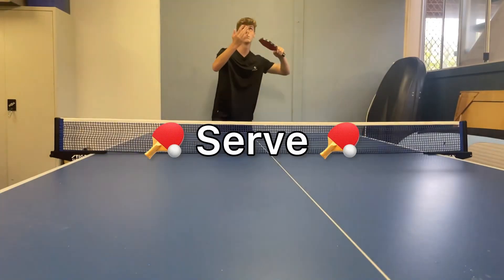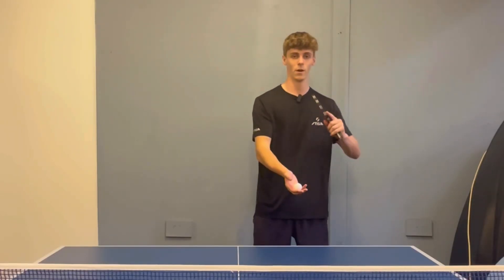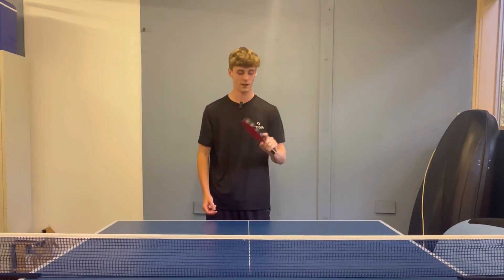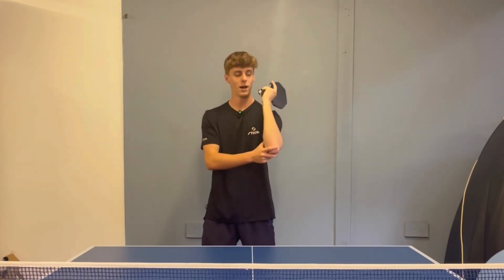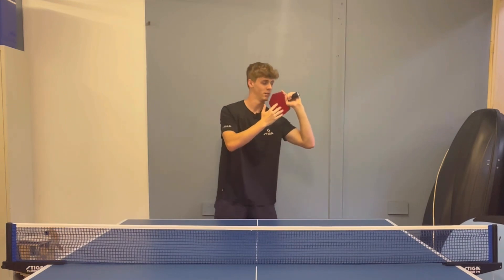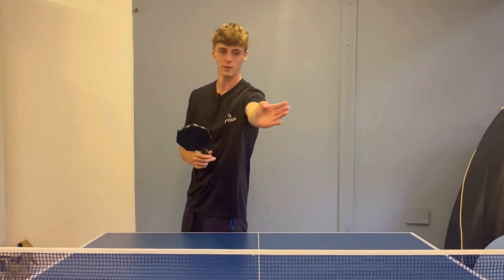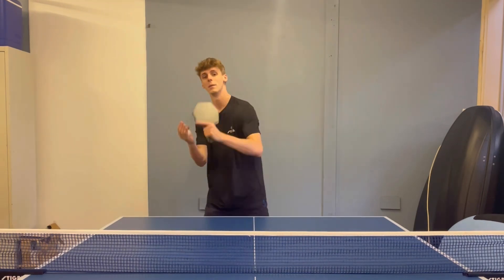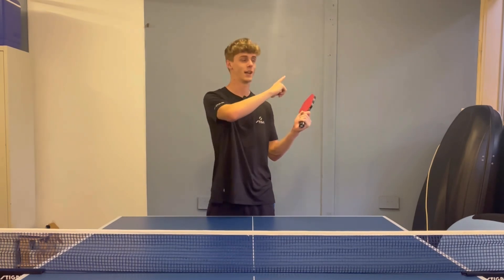This Serve Will Smash Your Opponent | Reverse Tomahawk Tutorial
Hey guys! Here's a tutorial on a unique but effective serve, the reverse tomahawk serve. This works very well when paired with the usual tomahawk serve. Hope you enjoy!

"I'll beat you in ping pong" T-shirt 👉🏓

Join OUR Table Tennis community on discord👇
- Anyone is welcome, perfect place for questions and feedback 🏓😃

Key Words: table tennis tomahawk tutorial best unreturnable nick rudd serve ping pong backspin tennis sidespin forehand backhand tips tricks trick shot improve tt begginers snake shot how to mistakes improve